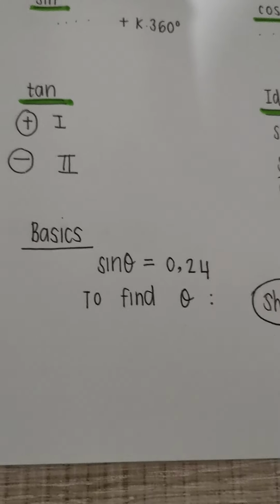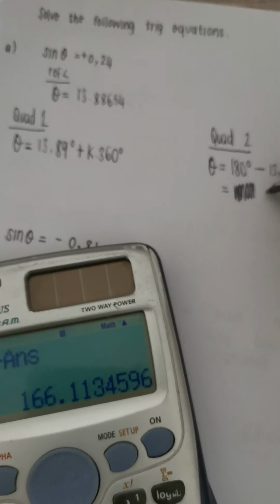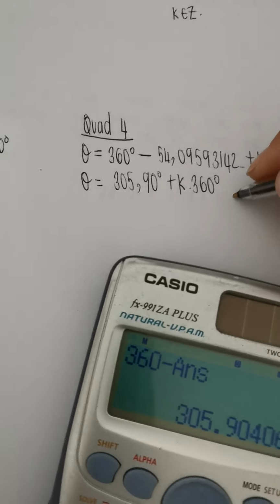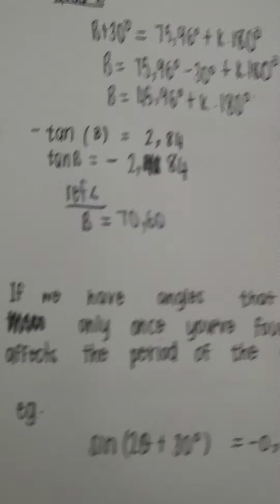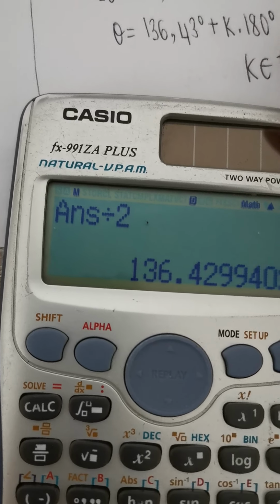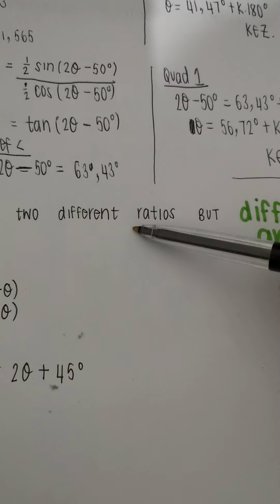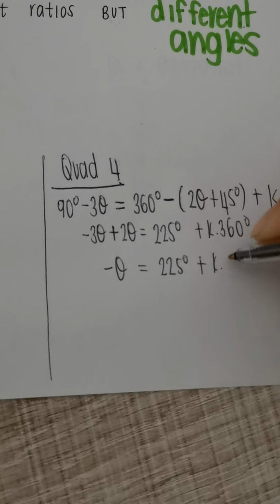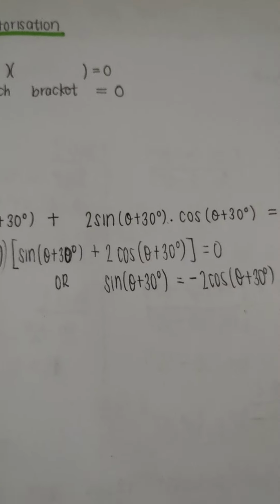Grade 11 | Trigonometry | General Solution | Part 2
NB video in preparation for test on Monday
Shows how to solve trig equations

1. Basic
2. With negative numbers
3. With co-efficients in front of the angles
4. Different ratios but same angles
5. Different ratios and different angles
6. Using factorisation (this one is the difficult one because it requires you to use your grade 9 and 10 knowledge)

Please watch this video in preparation for the test on Monday.
Please watch this video and copy down the examples into your book. Try them before watching what I did and see if you get to the same solution.

Practice examples will be put on the WhatsApp group + work through the exercises in your textbook